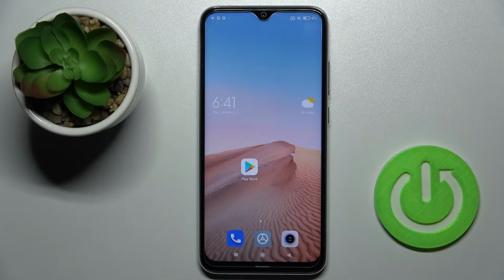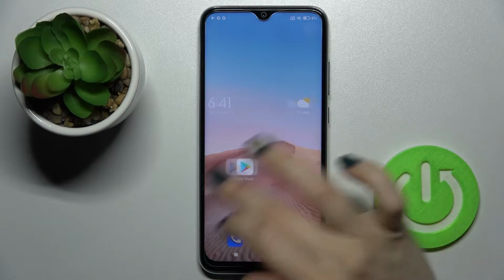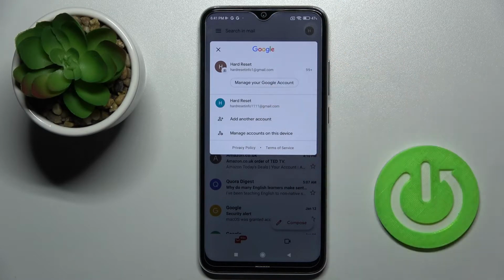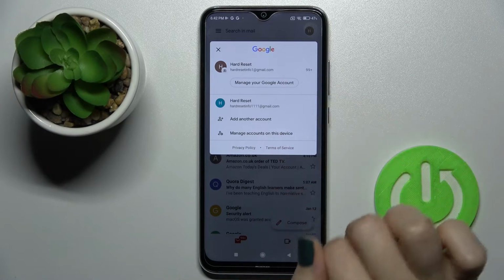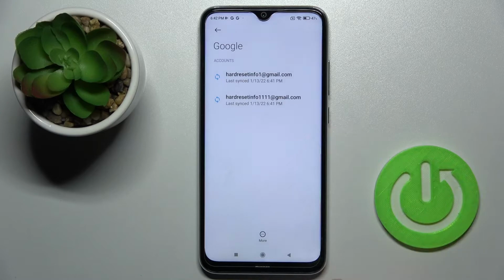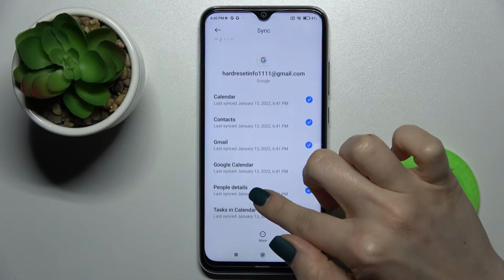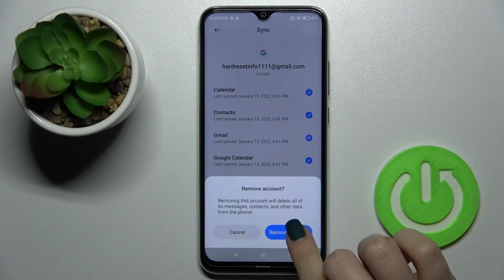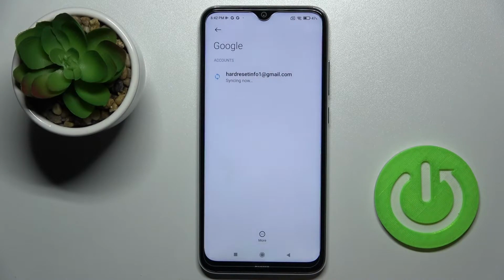How to Logout of a Gmail Account on XIAOMI Redmi Note 8 2021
Learn more information about the XIAOMI Redmi Note 8:
This simple yet important video has been recorded so we can demonstrate the easiest and swiftest way to sign out of a Gmail account on your XIAOMI Redmi Note 8 smartphone. Thereby, if you generally wanted to learn more about managing the Gmail account on XIAOMI Redmi Note 8 device, or how to remove the Gmail account in particular we are inviting you to watch this video. Please enjoy!

How to sign out of a Gmail account on XIAOMI Redmi Note 8? How to remove a Gmail account on XIAOMI Redmi Note 8? How to manage Gmail accounts on XIAOMI Redmi Note 8? How to log out of a Gmail account on XIAOMI Redmi Note 8? How to exit a Gmail account on a XIAOMI Redmi Note 8?